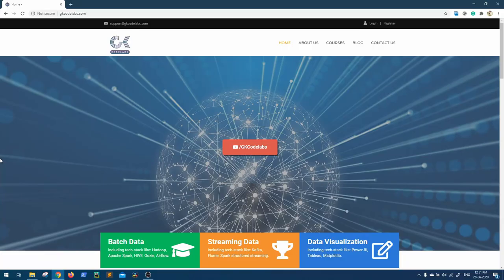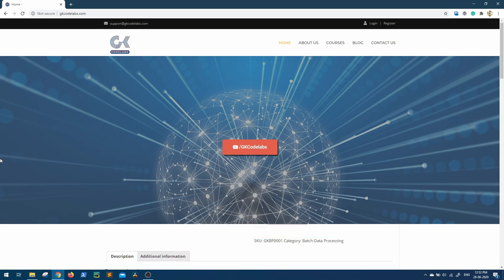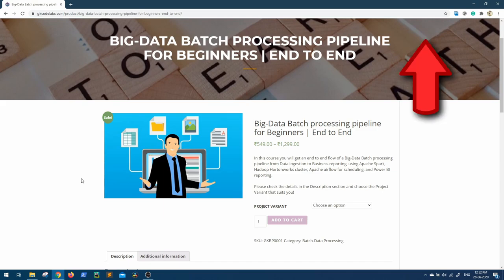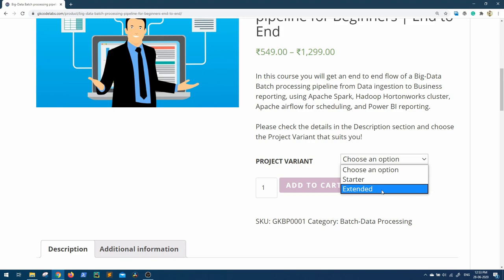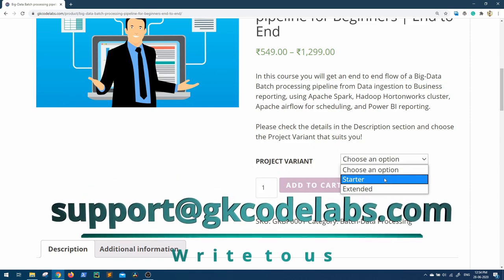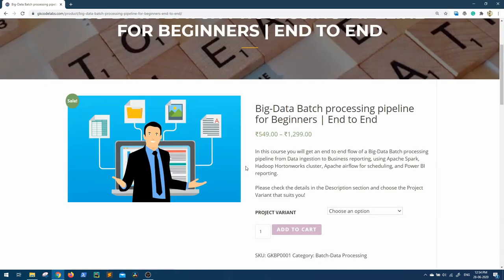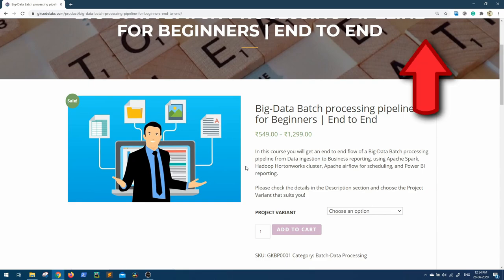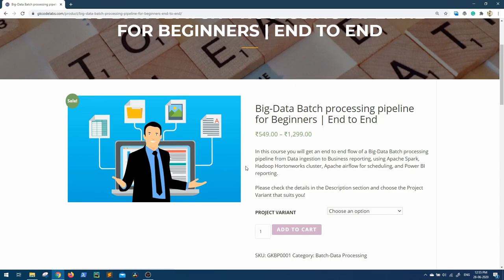Streaming Data Update | BIG DATA End to End Pipeline for Beginners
A complete big data project is now available on GKCodelabs. In this course, you will have a complete in-depth idea of a Big data project including Business use cases, development, big data code deployment, Big Data automation, scheduling, and orchestration.
This course is based in PySpark (Python + Spark)
There are no major skill pre-requisites for taking this course, only a “very-basic” idea of Apache Spark and an average hold on “any” programming language will suffice. The rest of the required knowledge on Spark, Python, Linux, Integration, automation, etc will be provided in the course.
The project is available in 2 Variants, please check the description and choose the one that suits you the best
Course available at :